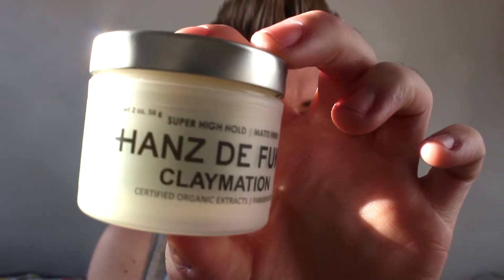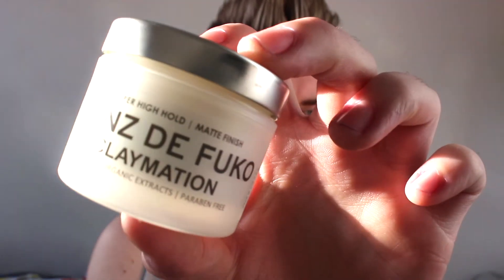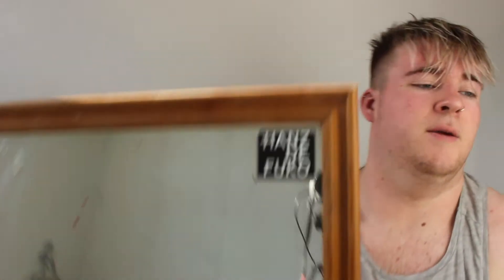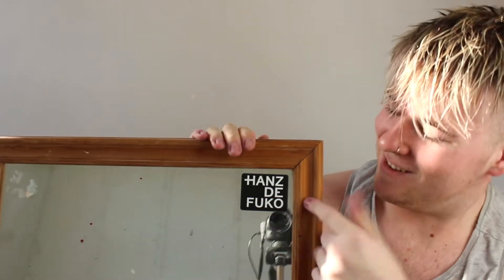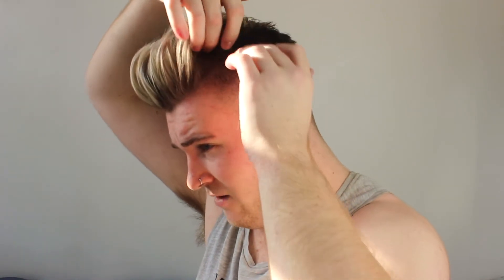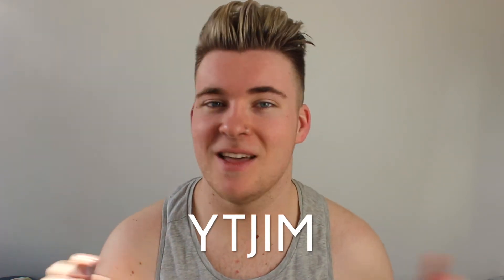Hanz De Fuko Claymation - Tutorial and Review | jimmericks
In this video I review the Hanz De Fuko Claymation which I was very kindly sent by Hanz De Fuko! Watch for tips on styling in this easy tutorial!